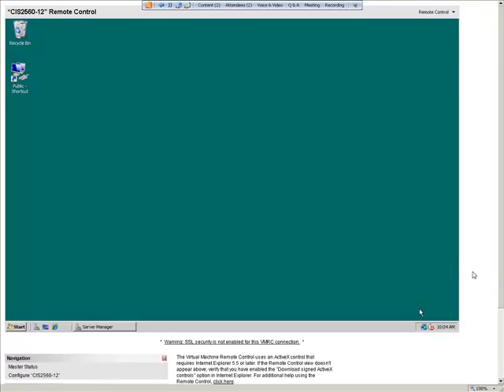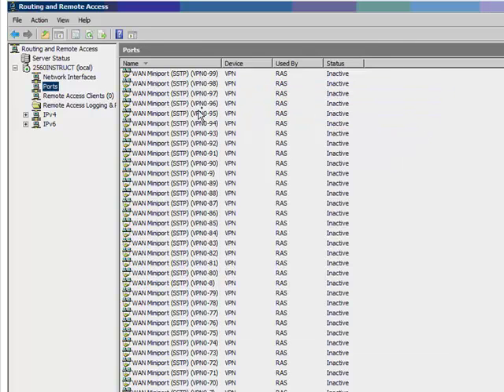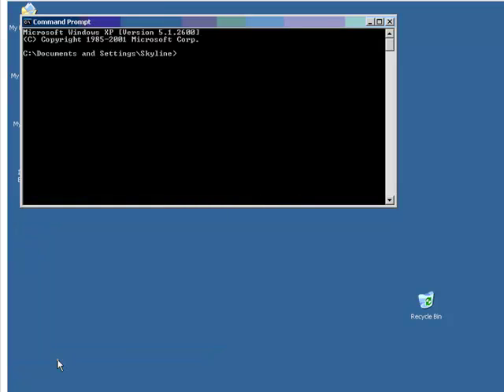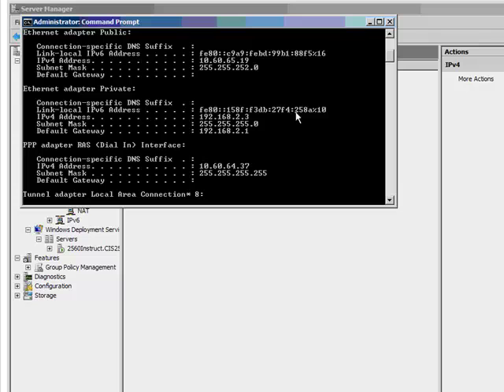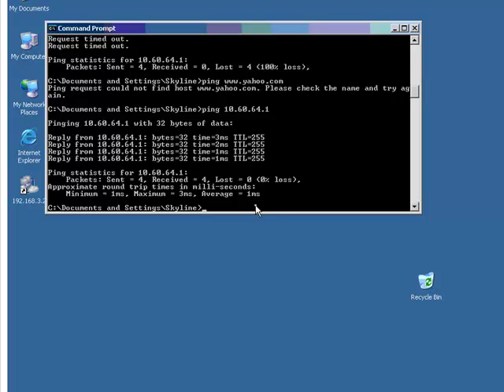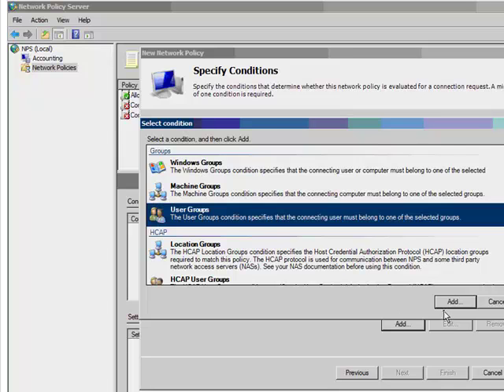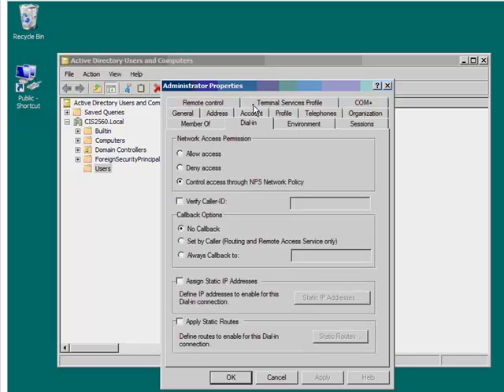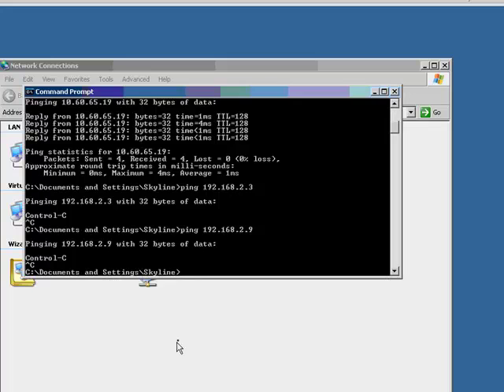RRAS Demo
Microsoft Routing and Remote Access Server Demo